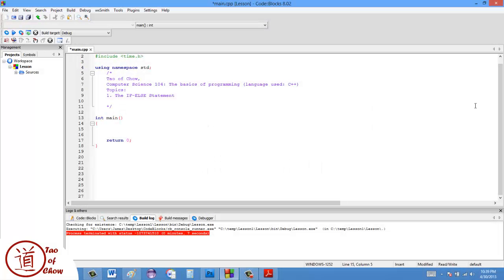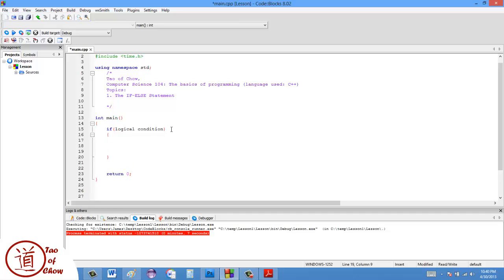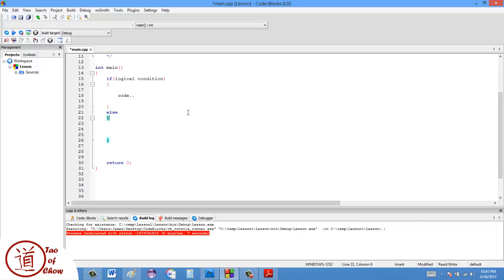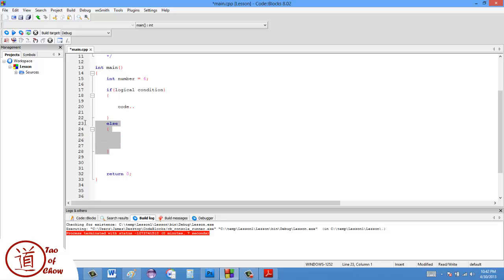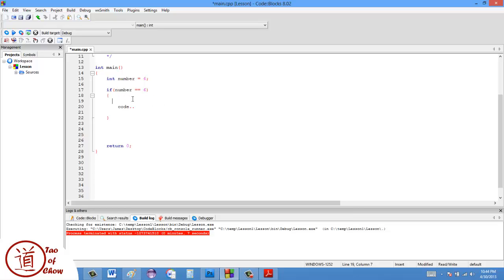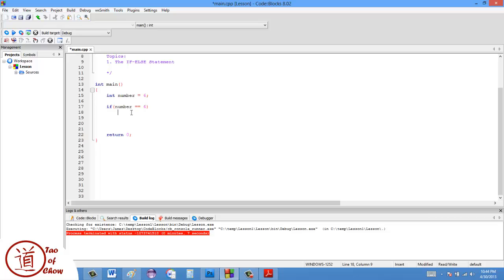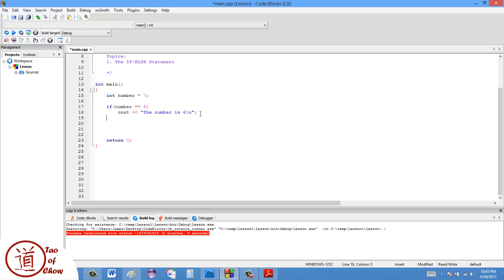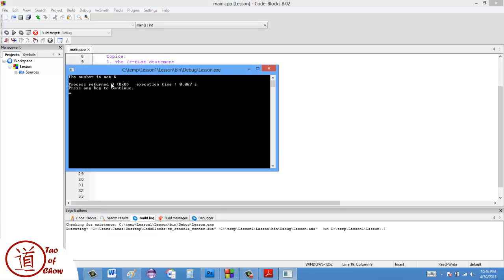Programming 104 - The IF-ELSE Statement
In this video, I discuss the basic format and uses of the IF ELSE stamtents in programming.  Future videos will show examples of how this construct can be used effectively.